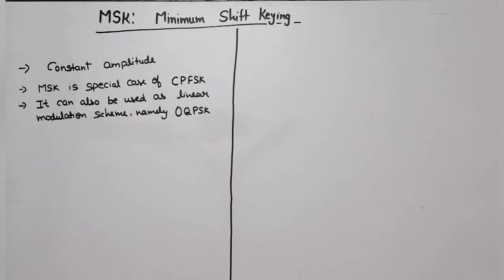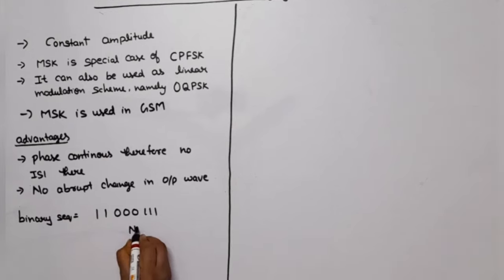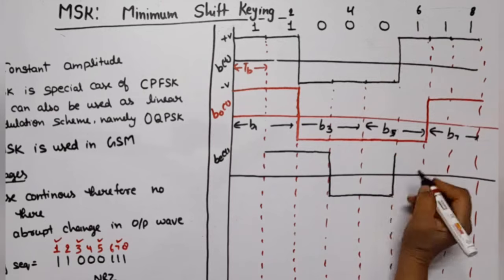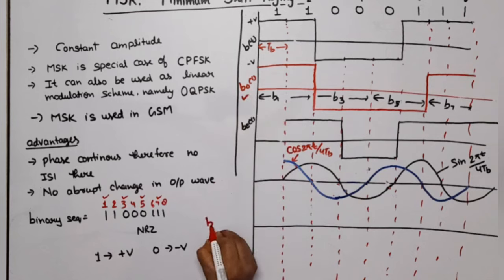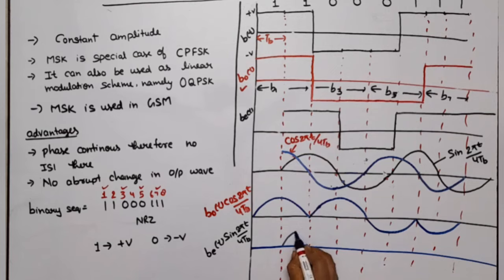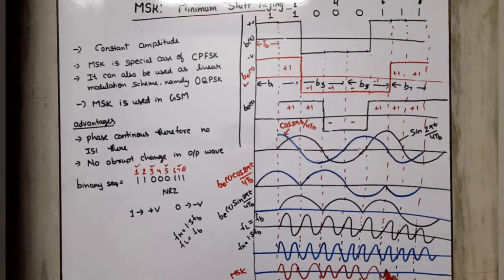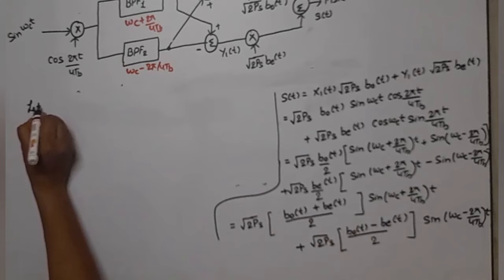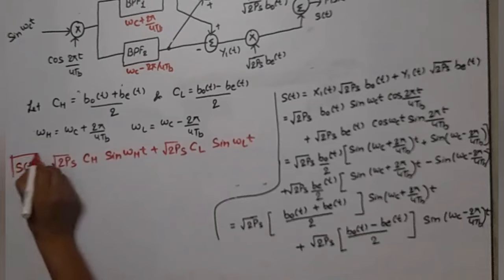Unit 5 L9 | MSK | Minimum shift Keying in communication Engineering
MSK
Minimum shift keying
waveform of minimum shift keying
minimum shift keying transmitter
MSK Modulator
MSK Demodulator
minimum shift keying receiver
constellation diagram of MSK or signal space diagram
bandwidth of MSK
probability of error for MSK

KEC 401 AKTU 2021-22
SECTION C
Q.7.B. Illustrate the concept of MSK with its Modulator and demodulator , also draw the signal space diagram